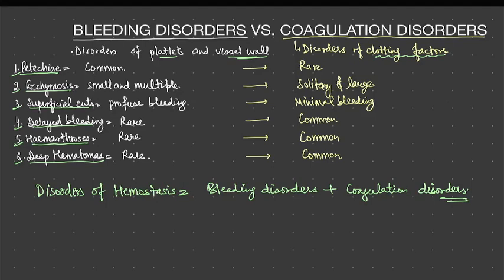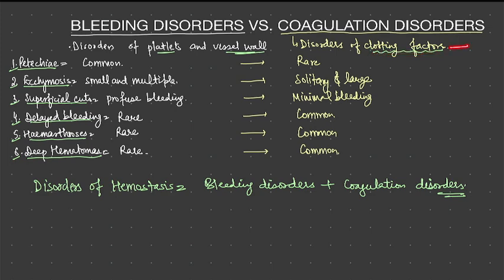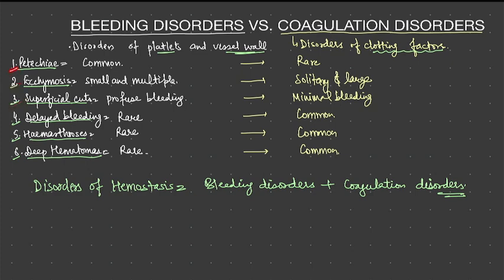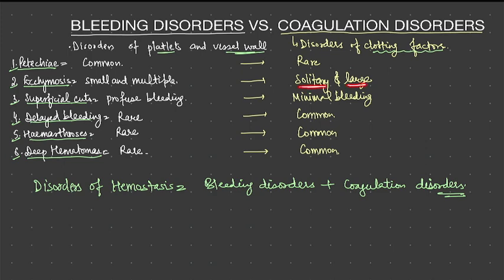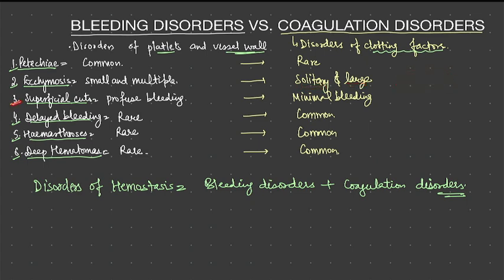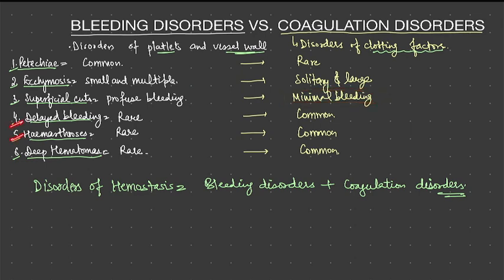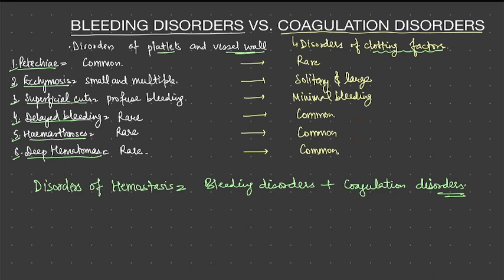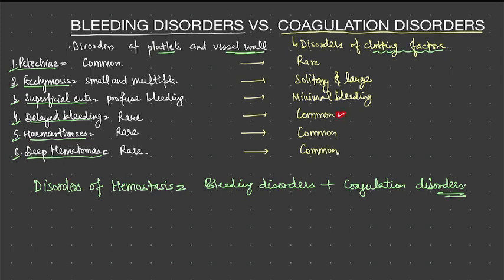BLEEDING DISORDERS vs COAGULATION DISORDERS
BLEEDING DISORDERS
COAGULATION DISORDERS
DIFFERENCE BETWEEN BLEEDING DISORDERS AND COAGULATION DISORDERS
Bleeding disorders are a group of conditions that result when the blood cannot clot properly. In normal clotting, platelets, a type of blood cell, stick together and form a plug at the site of an injured blood vessel. Proteins in the blood called clotting factors then interact to form a fibrin clot, essentially a gel plug, which holds the platelets in place and allows healing to occur at the site of the injury while preventing blood from escaping the blood vessel. While too much clotting can lead to conditions such as heart attacks and strokes, the inability to form clots can be very dangerous as well, as it can result in excessive bleeding. Bleeding can result from either too few or abnormal platelets, abnormal or low amounts of clotting proteins, or abnormal blood vessels.
Hemophilia is a rare, inherited bleeding disorder that can range from mild to severe, depending on how much clotting factor is present in the blood. Hemophilia is classified as type A or type B, based on which type of clotting factor is lacking (factor VIII in type A and factor IX in type B). Hemophilia results from a genetic defect found on the X chromosome. Women have two X chromosomes. Women who have one X chromosome with the defective gene are termed carriers and they can pass the disease onto their sons. Due to random chromosome activation, some women carriers may range from asymptomatic to symptomatic depending on how much of their factor VIII or IX is inactivated. In fact, some women may have “mild hemophilia,” though this is less common. Men have one X and one Y chromosome, so if their X chromosome has the defective gene, they will have hemophilia.
Von Willebrand disease is an inherited condition that results when the blood lacks functioning von Willebrand factor, a protein that helps the blood to clot and also carries another clotting protein, factor VIII. It is usually milder than hemophilia and can affect both males and females. Women are especially affected by von Willebrand disease during menses. Von Willebrand disease is classified into three different types (Types 1, 2, and 3), based on the levels of von Willebrand factor and factor VIII activity in the blood. Type 1 is the mildest and most common form; Type 3 is the most severe and least common form.
With early diagnosis, people with von Willebrand disease can lead normal, active lives. People with mild cases may not require treatment, but should avoid taking drugs that could aggravate bleeding, such as aspirin and ibuprofen, without first consulting with a doctor. More serious cases may be treated with drugs that increase the level of von Willebrand factor in the blood or with infusions of blood factor concentrates. It is important for people with von Willebrand disease to consult with their doctors before having surgery, having dental work, or giving birth, so that proper precautions can be taken to prevent excessive bleeding. You may be referred to a hematologist, a doctor who specializes in the treatment of blood disorders.